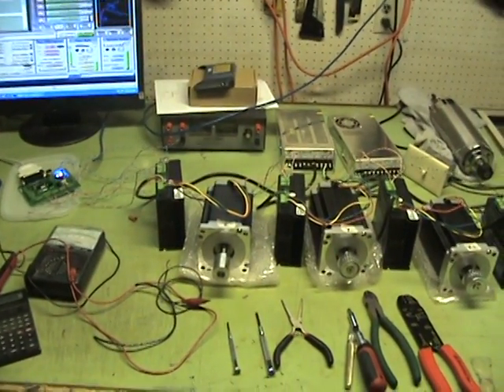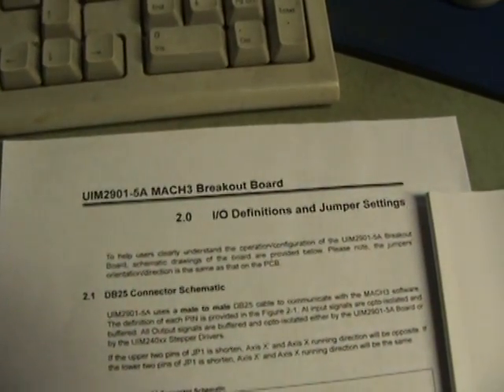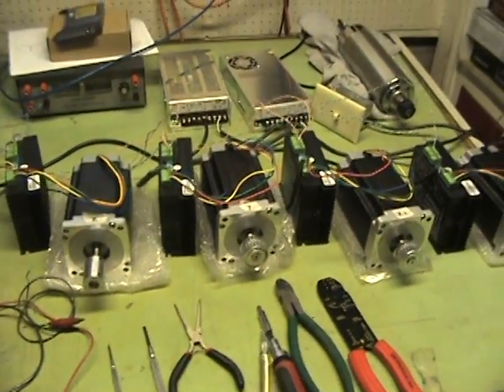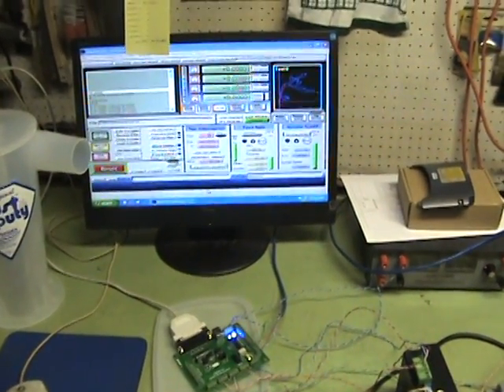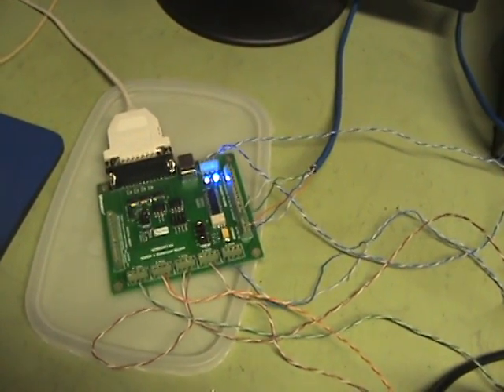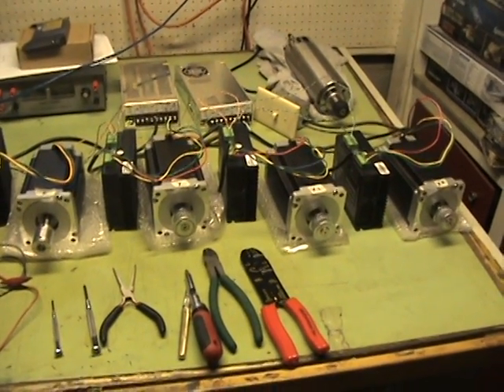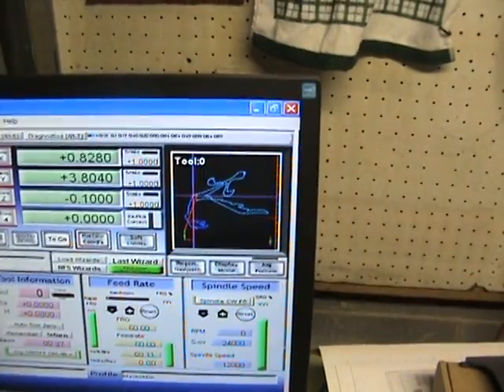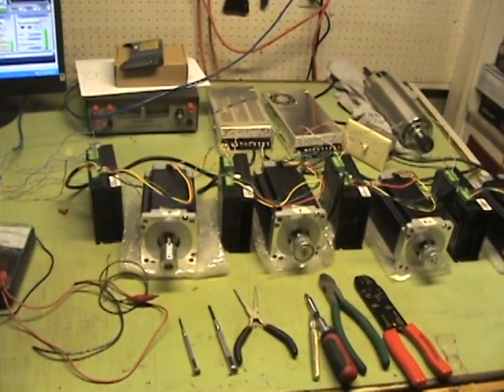Building CNC Router Parts CRP4848-1.MPG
Here are the Electronics I will be using.